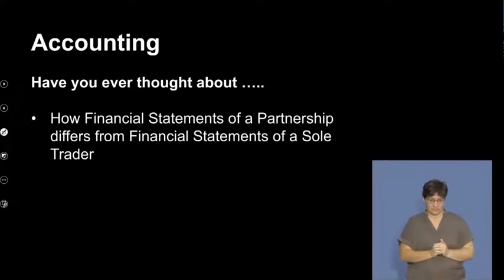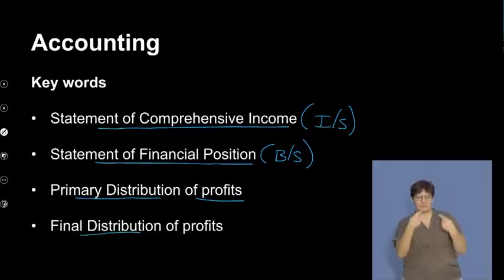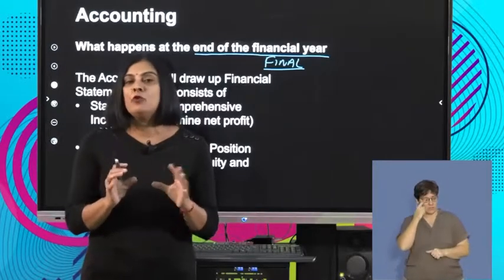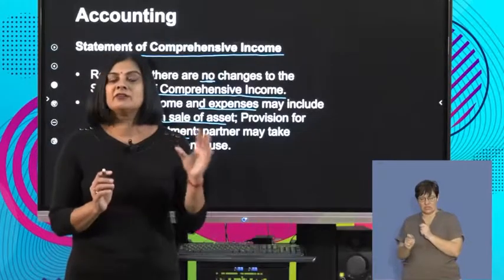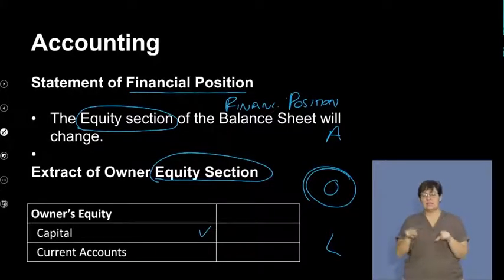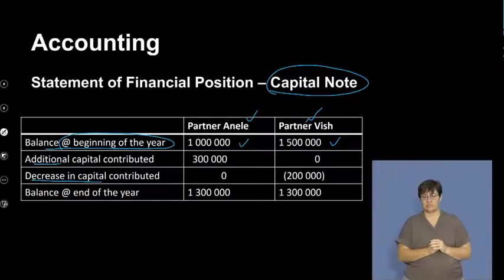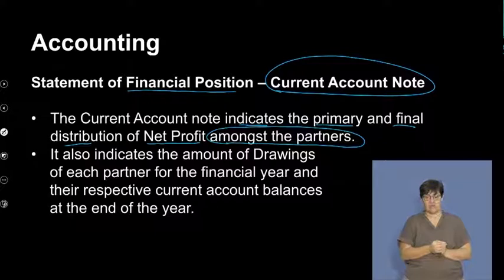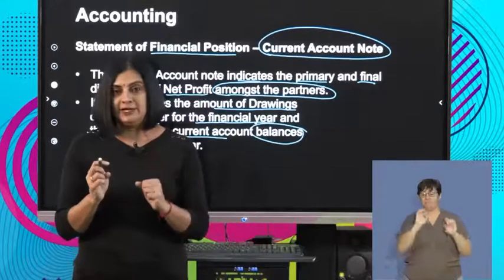Accounting Grd 11 Revision Year End Adjustments And Financial Statements S1